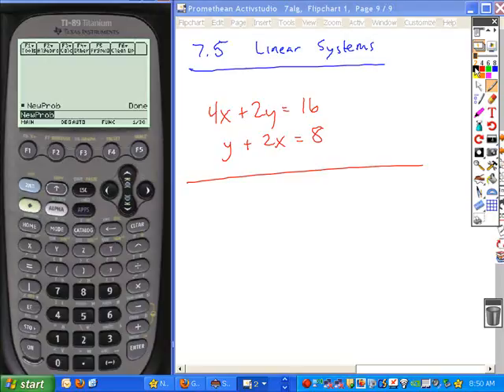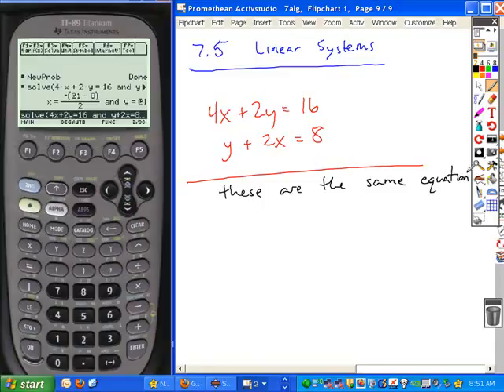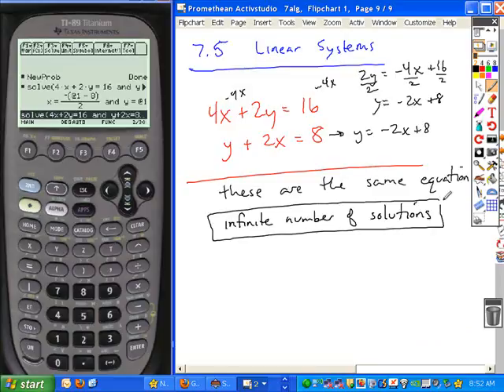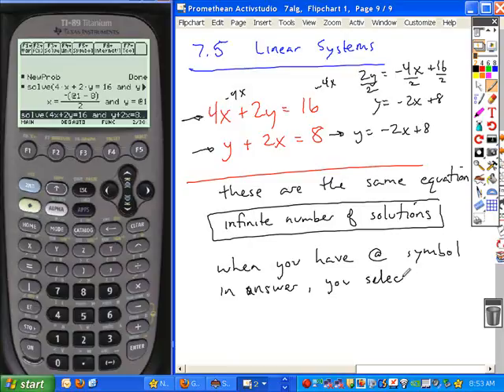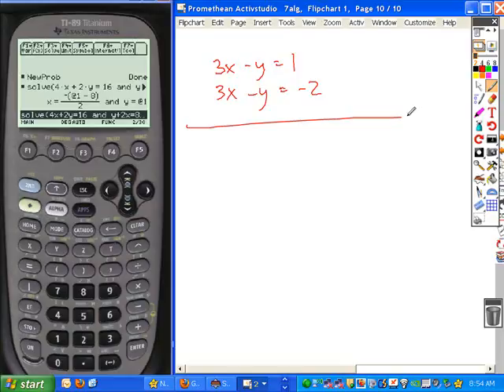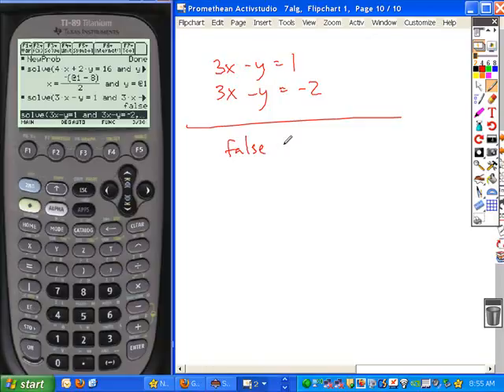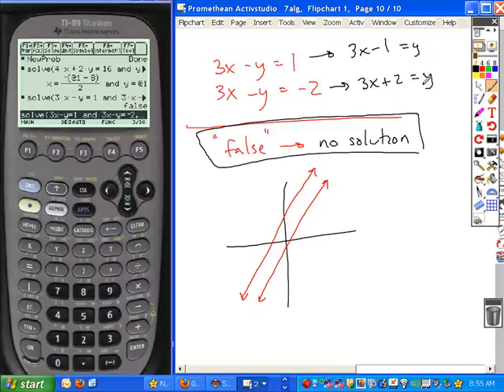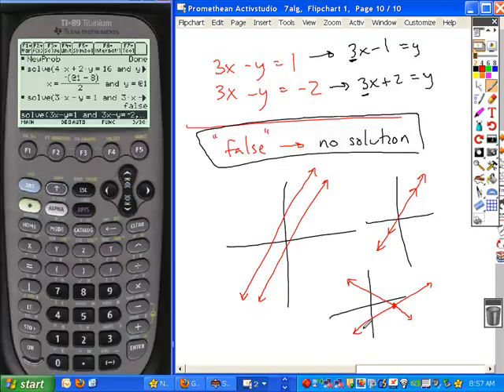7.5alg_Systems_No_or_Many_Solutions.wmv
7.5 System of Equations with No Solution or Many Solutions